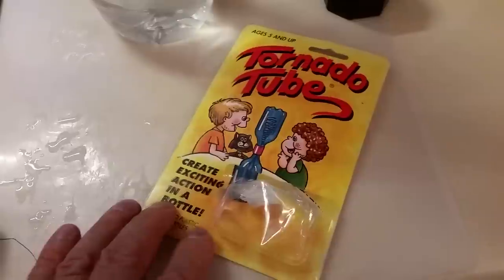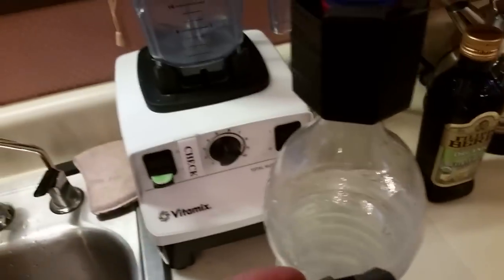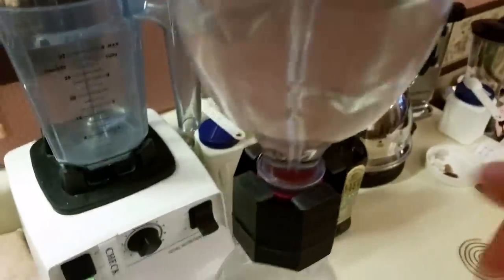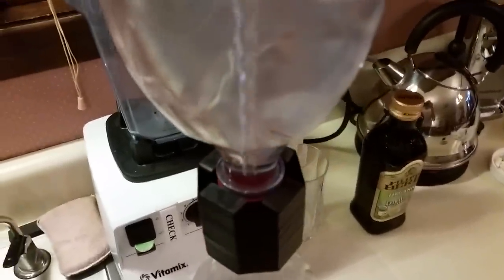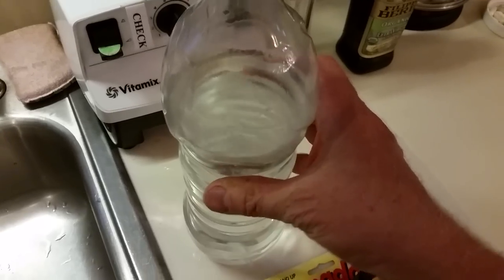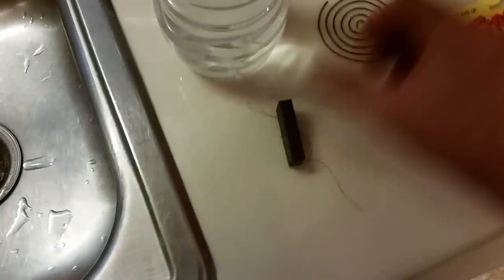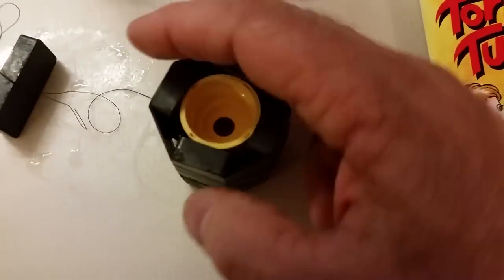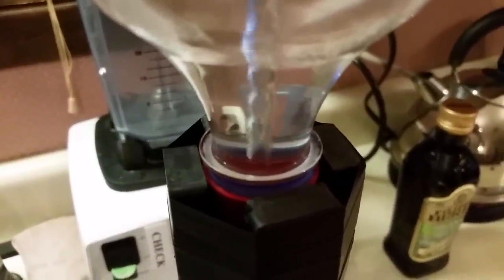VORTEX STRUCTURED WATER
STRUCTURE WATER INEXPENSIVELY